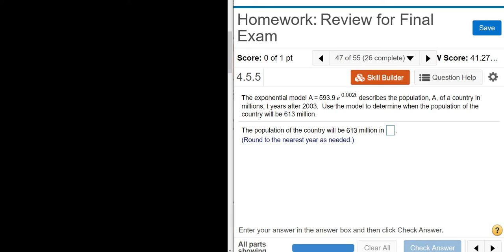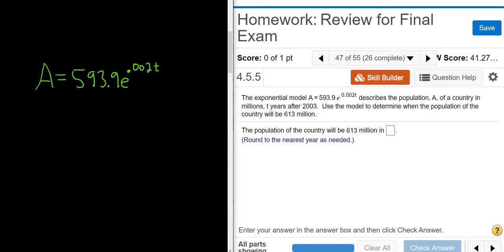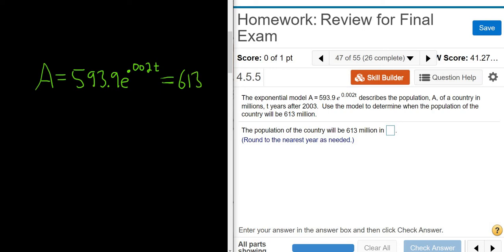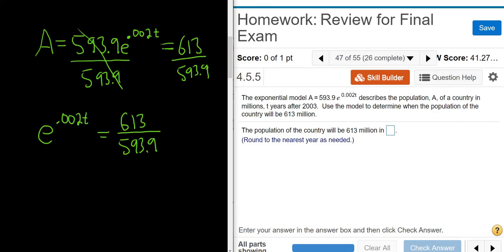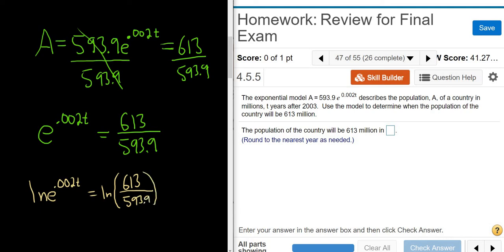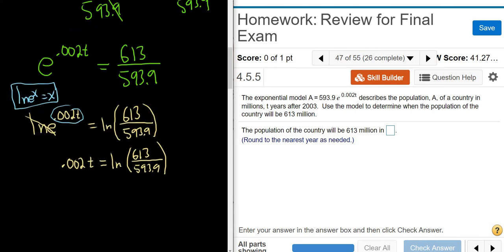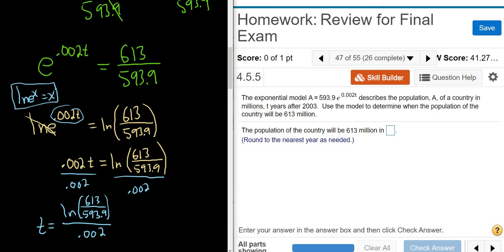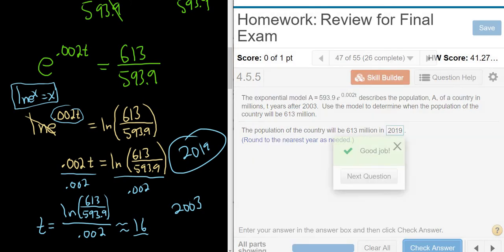#47. Exponential Growth Word Problem (When Will the Population Reach a Certain Point)